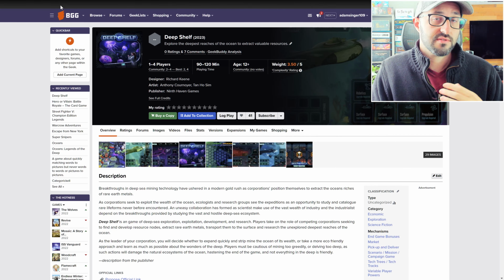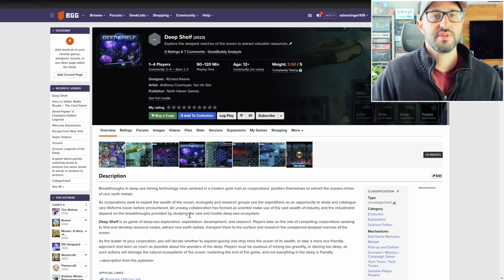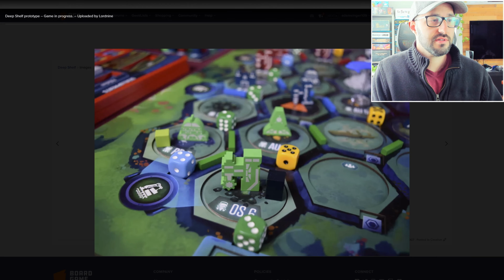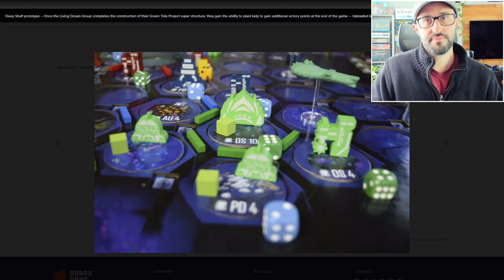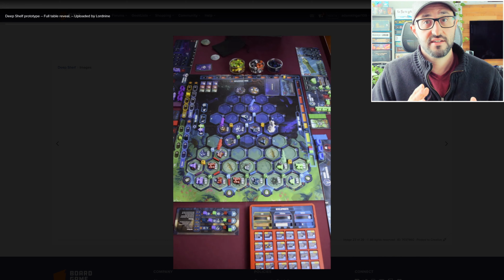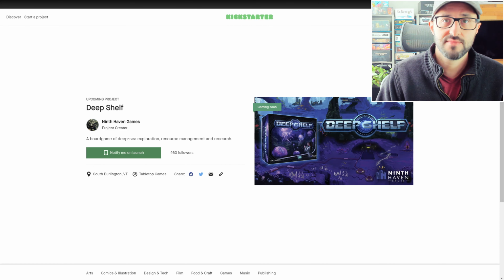🌱ShelfClips: Deep Shelf (Short Board Game Preview)